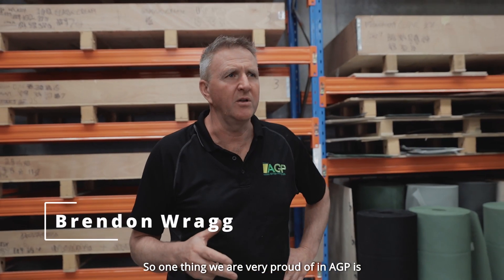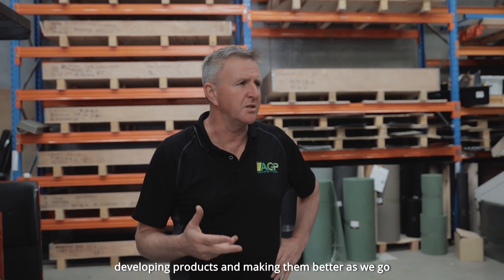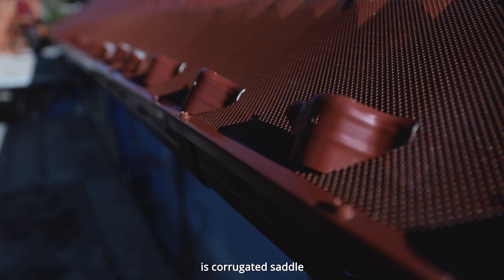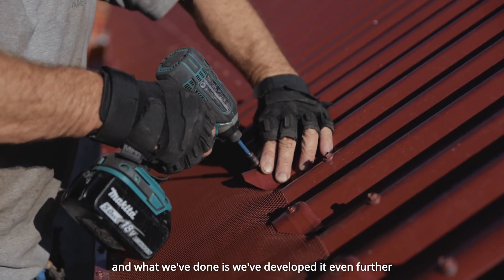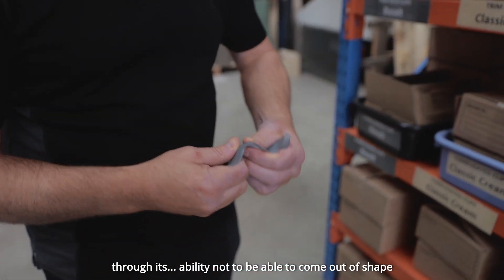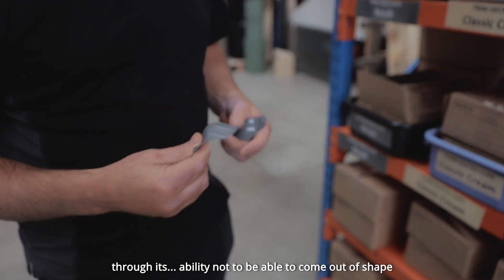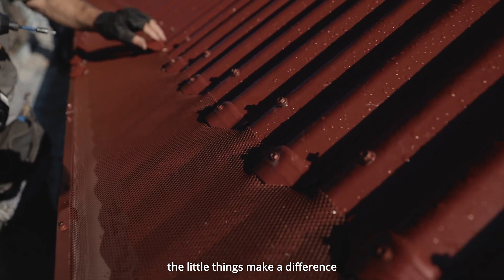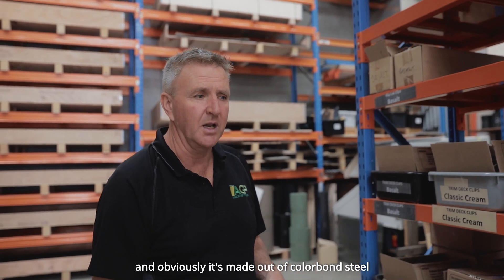Best Gutter Guard Corrugated Saddles for Corrugated Roof Gutter Protection System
Look at Aussie Gutter Protection's gutter guards saddle for fitting gutter guards to corrugated roofs and see why it's Australia's strongest.

AGP has the best-corrugated roof-compatible gutter guard available take a look to see why.